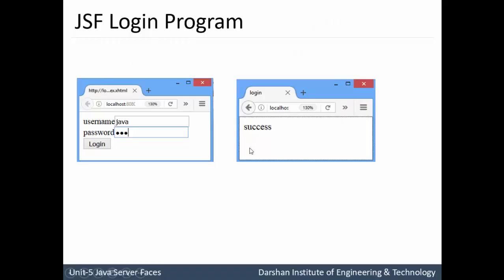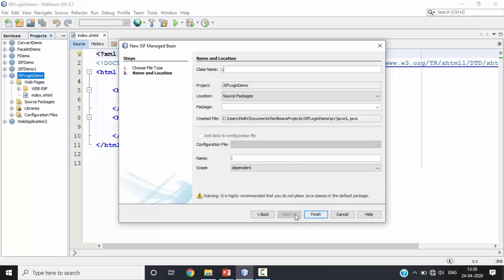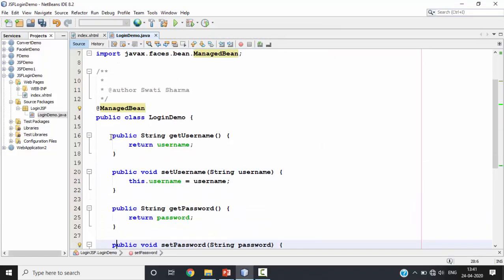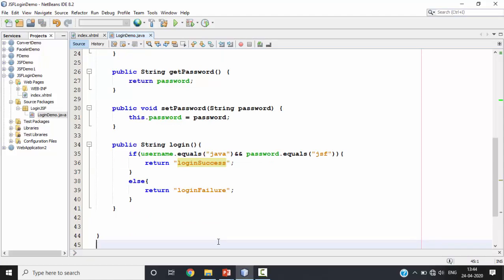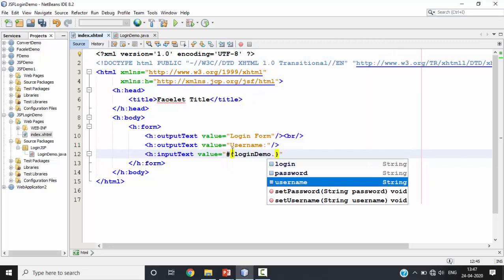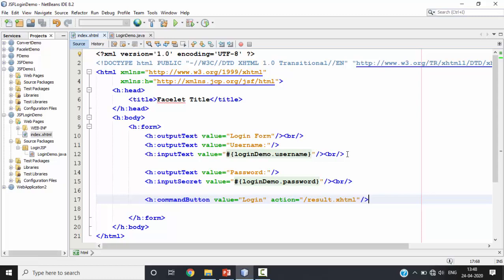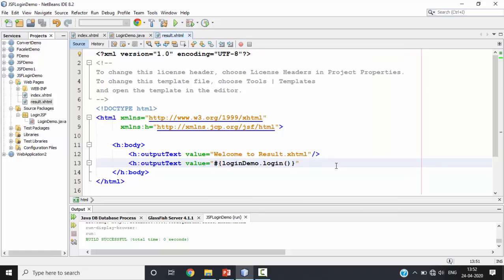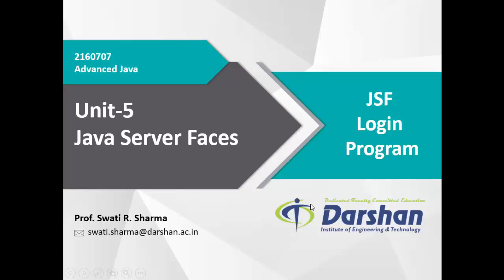Unit 5.6: JSF Login Program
This video explains how to configure and execute the JSF Login Program. This video explains how to create Login screen UI components and templates with the help of HTML and core JSF tags. This program authenticates the user with usernames and passwords mentioned in the Managed Bean file. The program is configured and executed with Netbeans Editor 8.2.

List of the file required to execute this program:
1. Index.xhtml
2. MyManagedBean.java-annotation based
3. Web.xml

This video is recorded by Prof. Swati Sharma  at the Computer Engineering Department of Darshan Institute of Engineering & Technology, Rajkot as per GTU Syllabus.